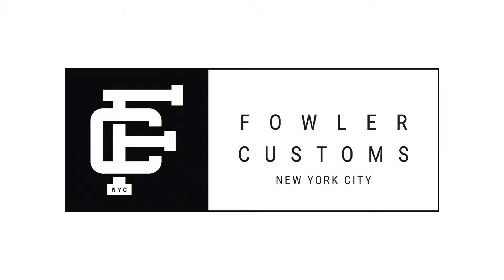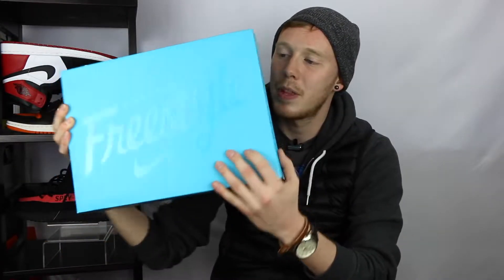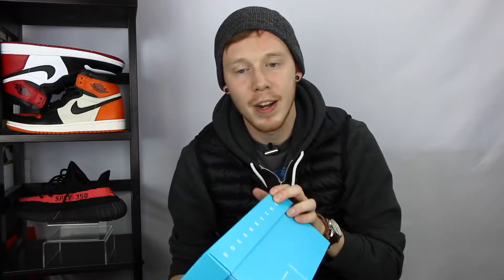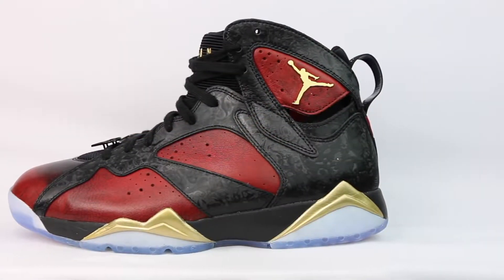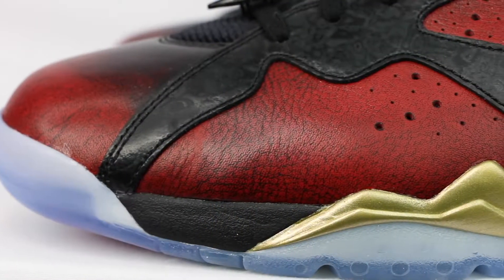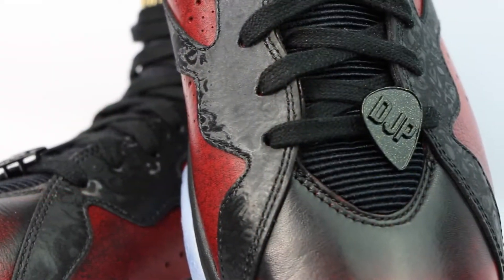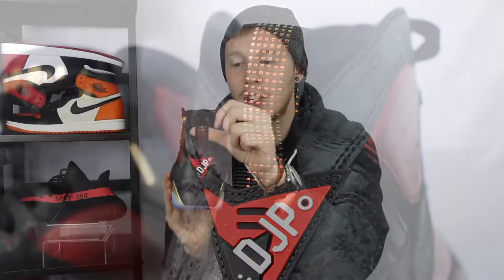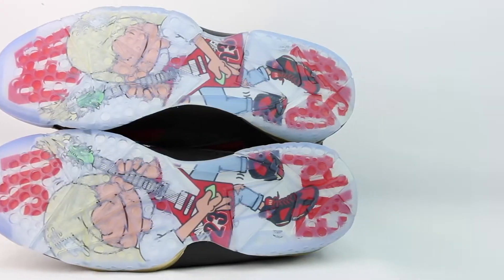AIR JORDAN 7 DOERNBECHER DB REVIEW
Air Jordan Pas Cher, Nike Air Jordan Pas Cher, Air Jordan Femme Pas Cher